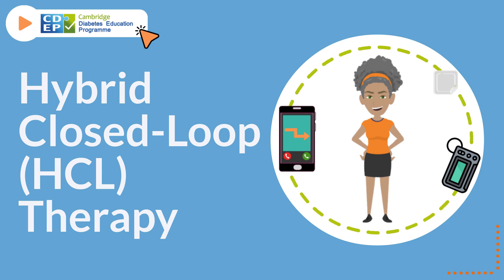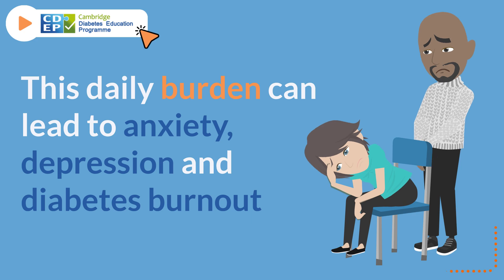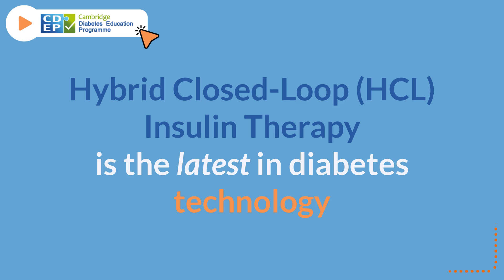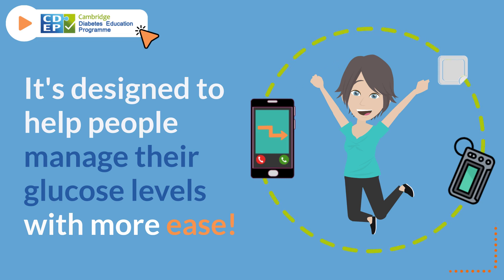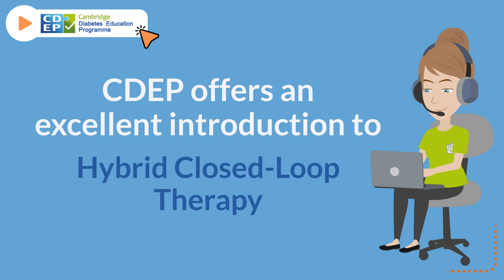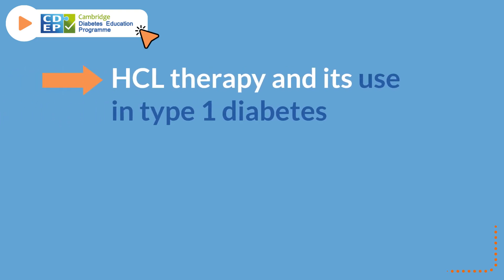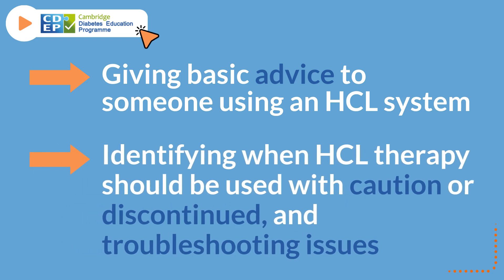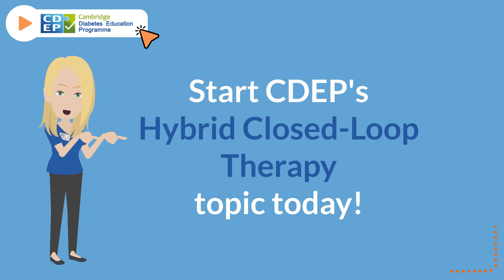Hybrid Closed-Loop (HCL) Therapy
This animation gives a basic introduction to CDEP's Hybrid Closed-Loop (HCL) therapy topic.